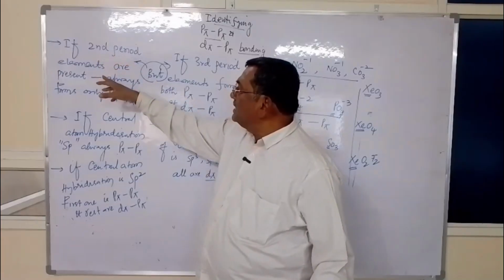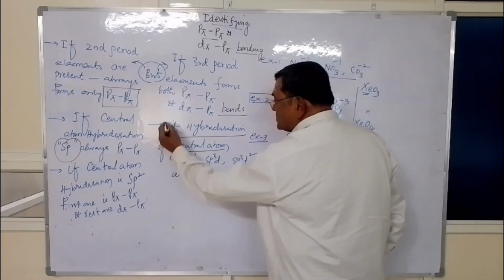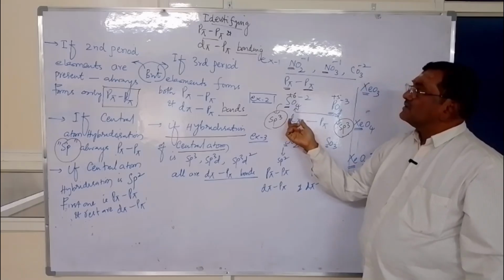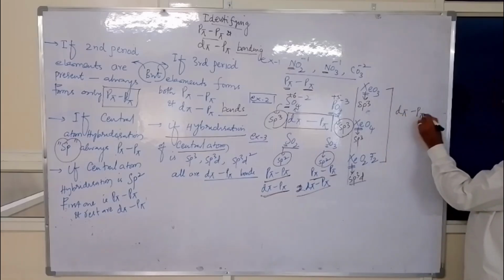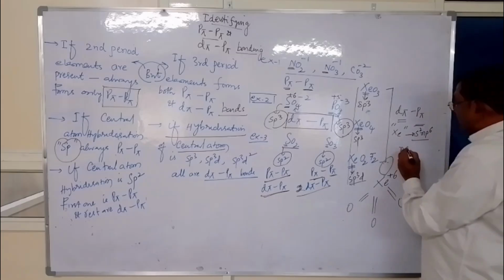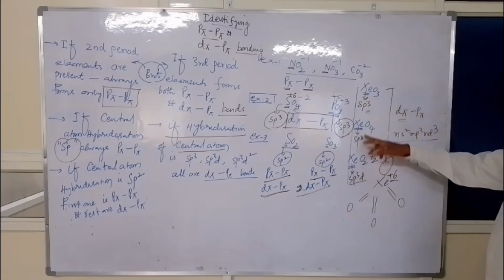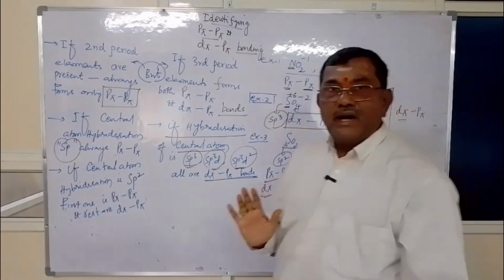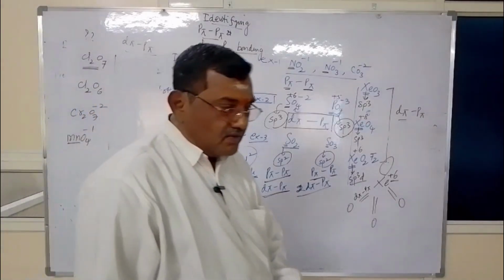pπ–pπ and dπ–pπ Bonding Made Easy | Chemical Bonding Part-5 | NEET Chemistry 2026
In this video, we explain how to identify pπ–pπ and dπ–pπ bonding clearly and quickly in Chemical Bonding – Part-5.

This topic is very important for NEET & IIT-JEE, especially for questions related to multiple bonding, resonance, bond strength, and molecular stability.

📌 Topics covered in this video:
✅ Meaning of pπ–pπ bonding
✅ Meaning of dπ–pπ bonding
✅ Conditions for formation of each type
✅ Examples (exam-oriented)
✅ How to identify bonds easily in MCQs

🎯 Useful for:
• Concept clarity
• Fast revision
• NEET & IIT exam questions

📍 TESLA – NEET & IIT Classes
Sri Sai Nilayam, 1st floor, Chaitaniya nagar, BN Reddy, Hyderabad-500070